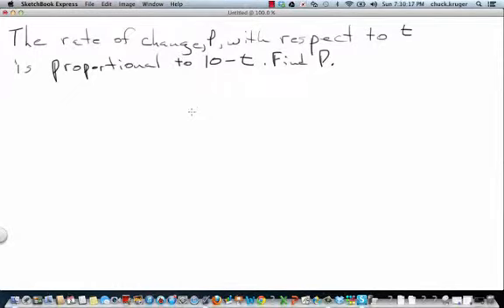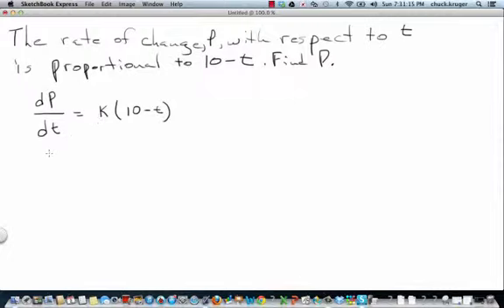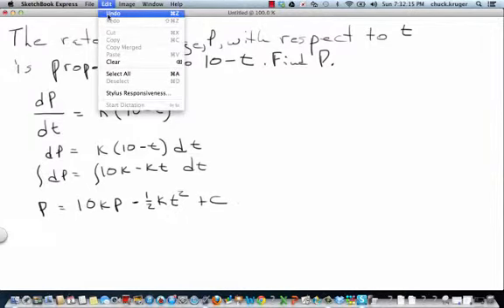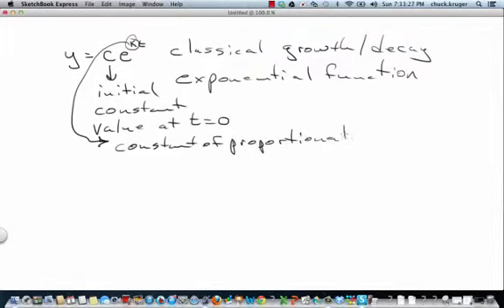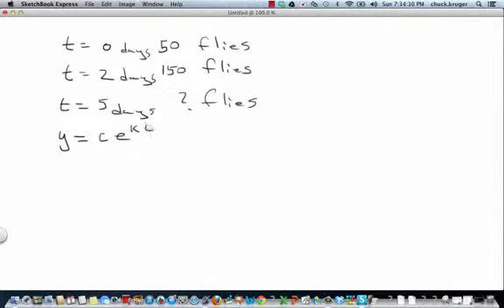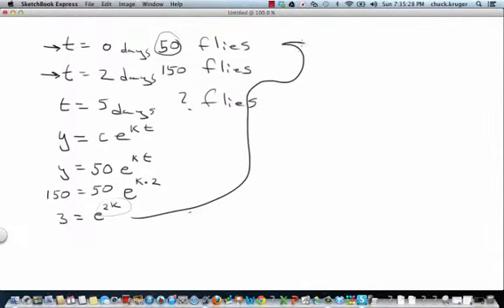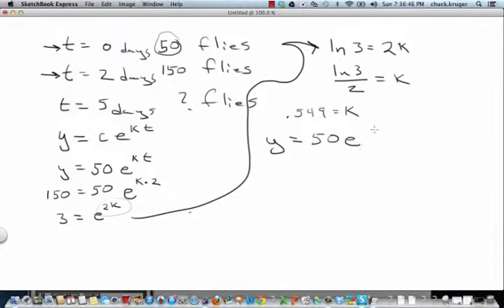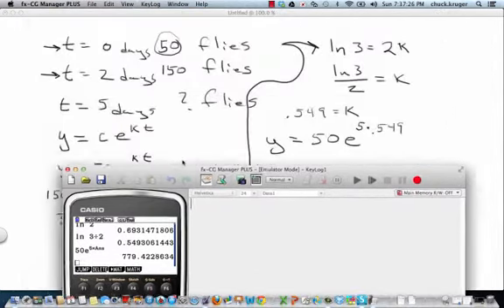Section 6 2 Differential Equations Growth & Decay Notes Part II